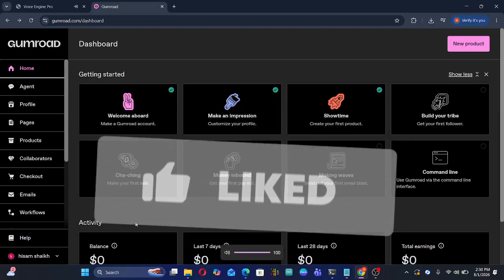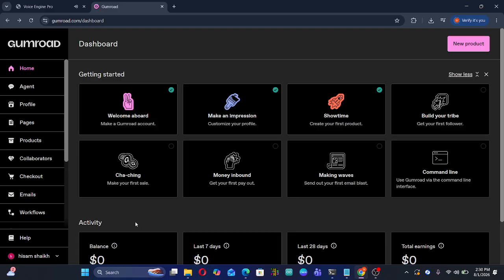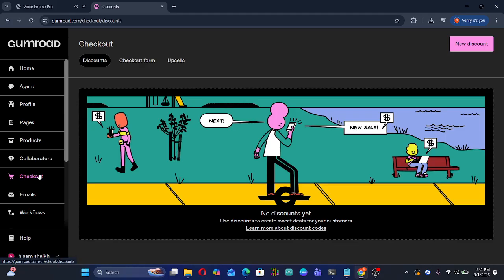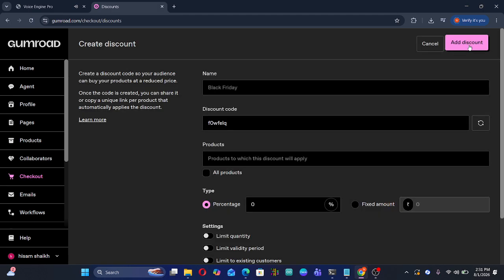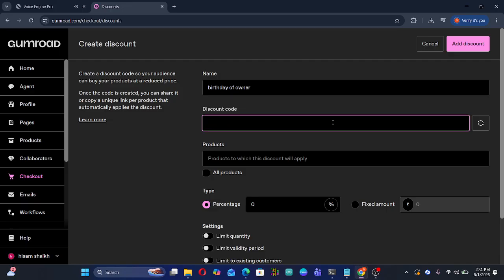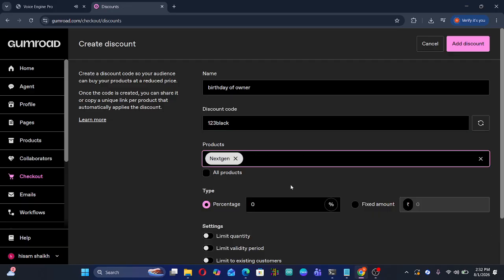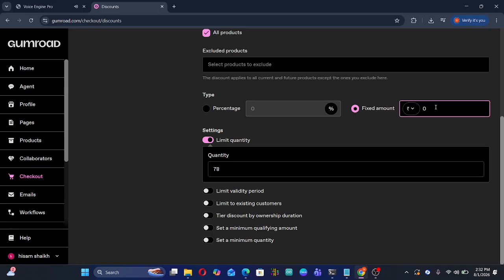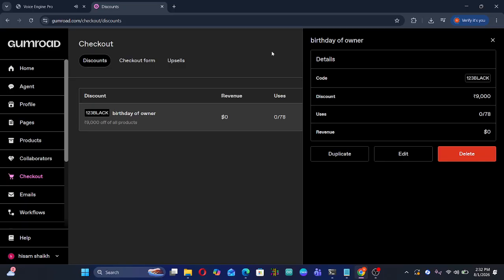How to Add a Discount Code in Gumroad (Step By Step) (2026 Guide)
Adding a discount code in Gumroad can increase your sales and enhance customer satisfaction. First, you’ll navigate to the discount settings in your Gumroad account, then you’ll create a new discount code with the specifications you want. Finally, you’ll test the code to ensure it works correctly. By the end of this video, you'll be ready to offer discounts to your customers effectively!